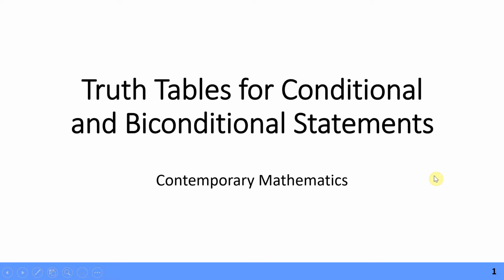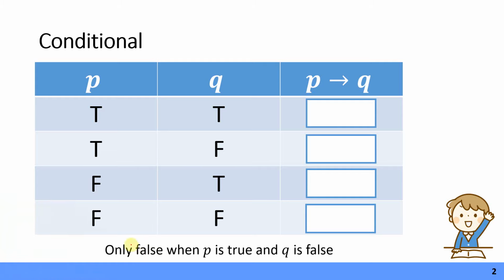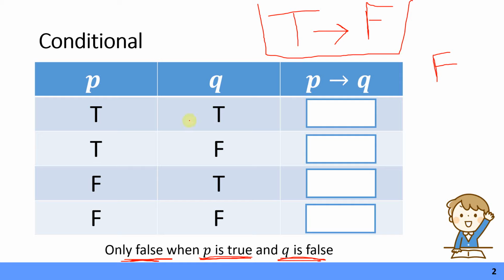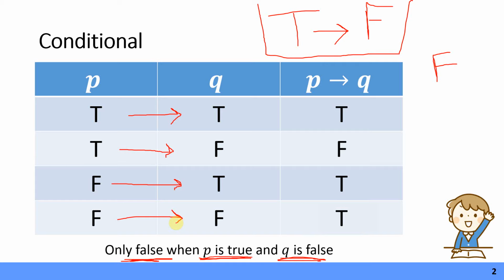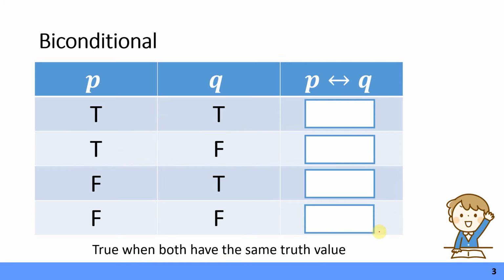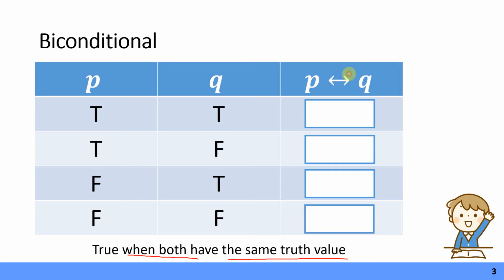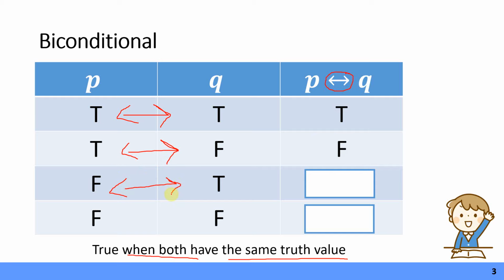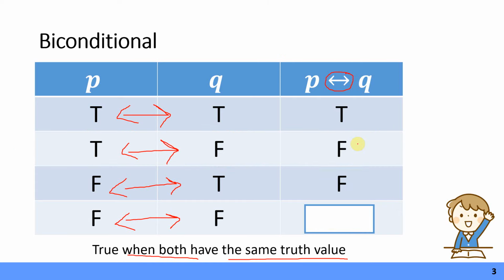Truth Tables for Conditional and Biconditional Statements